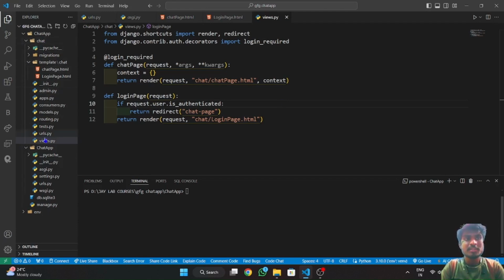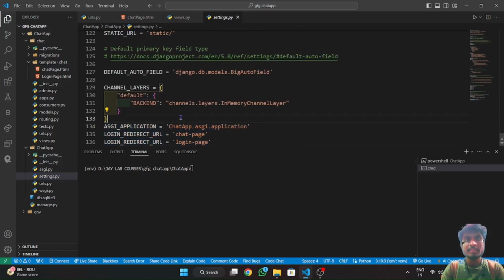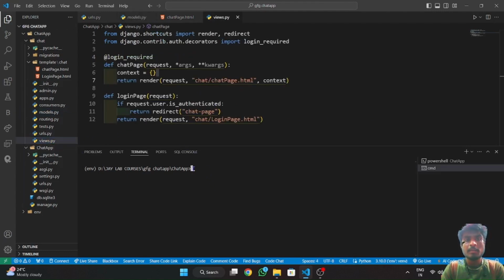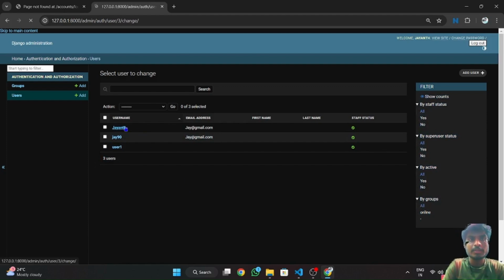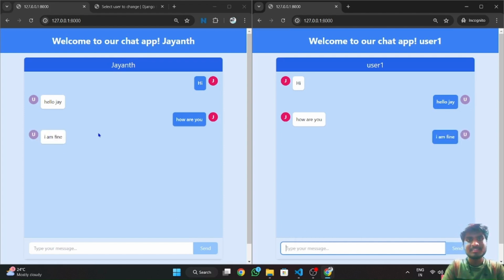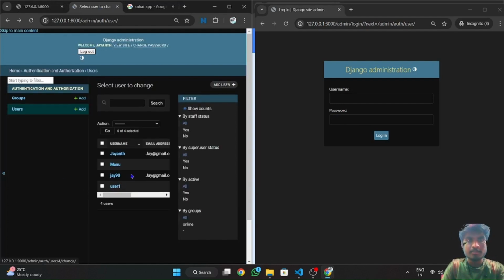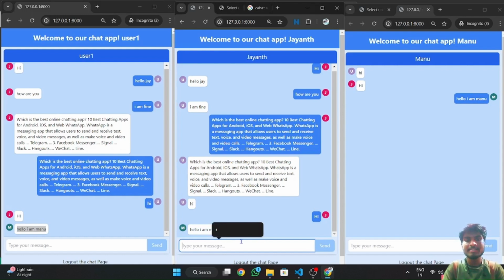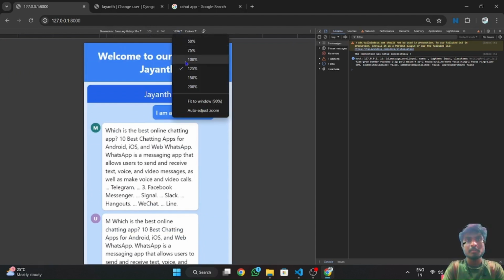Chat web application using django